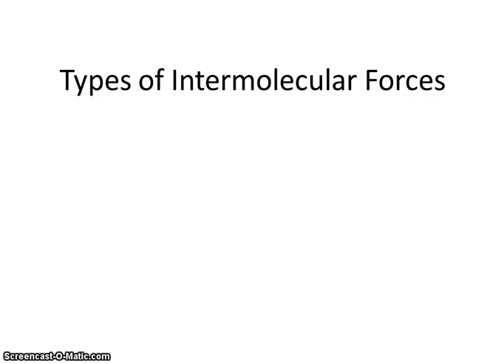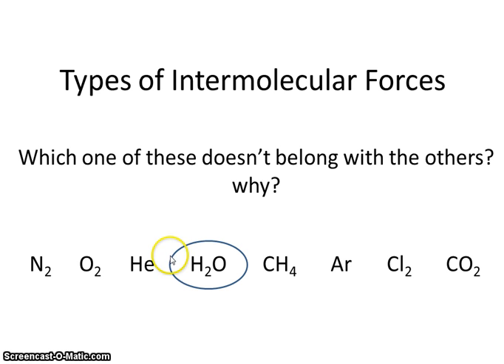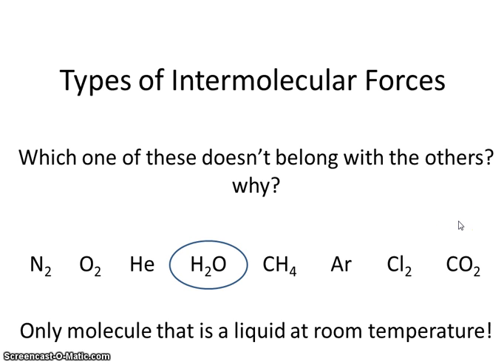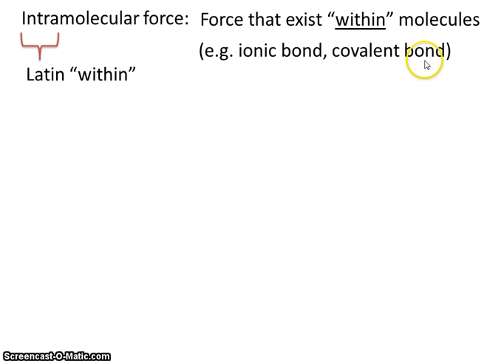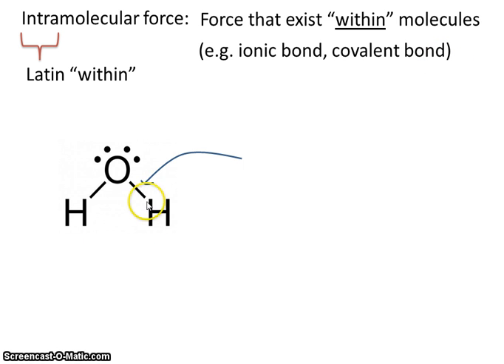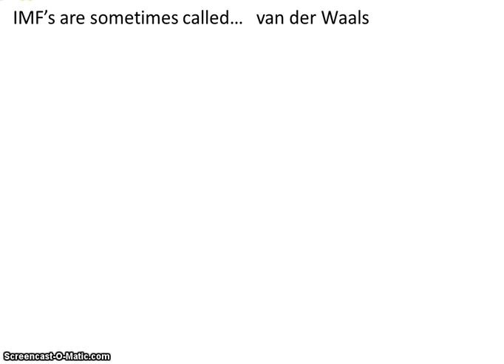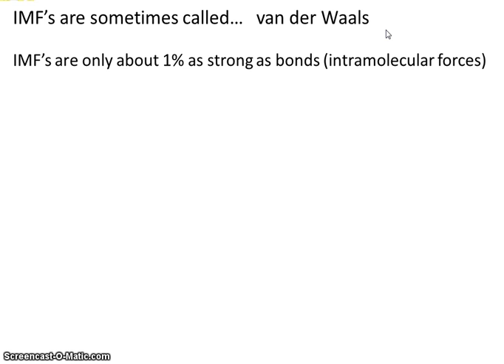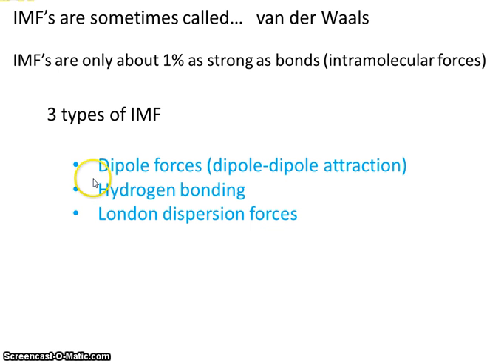#23 Types of IMF, intro and review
This video introduces the 3 types of intermolecular force